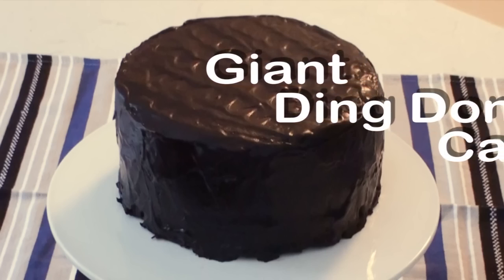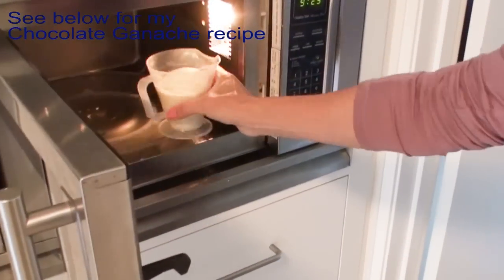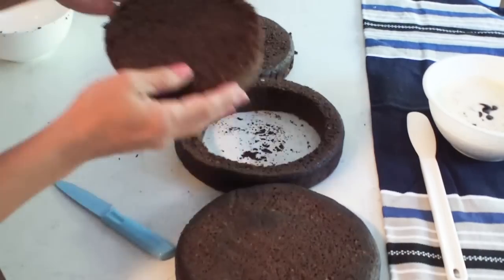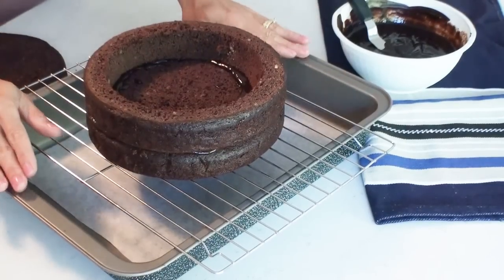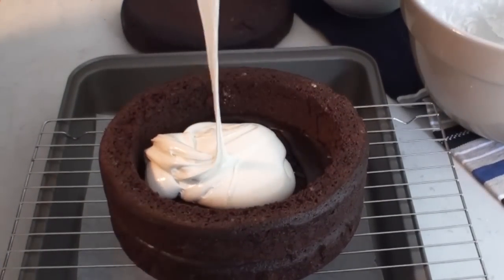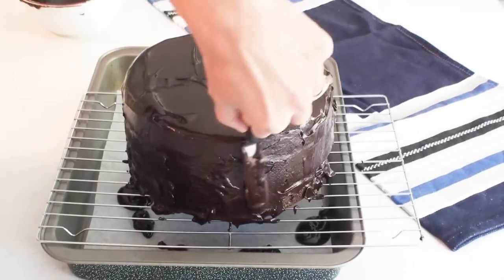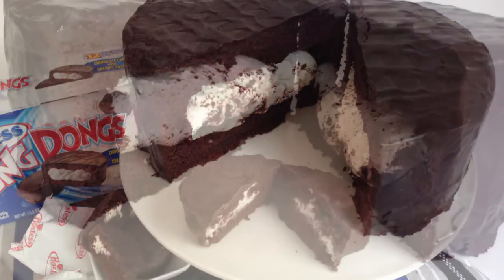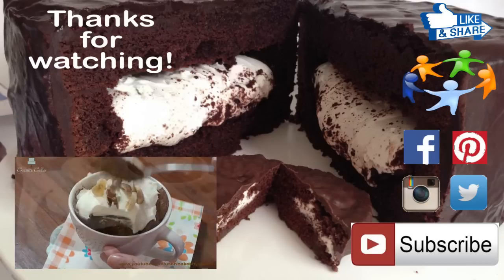How to make a GIANT Ding Dong from Creative Cakes by Sharon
If you love a Hostess Ding Dong you'll love this GIANT one even more! Easily the biggest Ding Dong you'll ever eat, it's simple to make, delicious to eat & you'll surprise everyone with this awesome treat!

Recipe for my Ding Dong Cake:

2 x qty of my Super Moist Chocolate Cake recipe
1 x qty of my Dark Chocolate Ganache recipe
500g white marshmallows
1/4cup powdered/icing sugar
1tspn vanilla extract